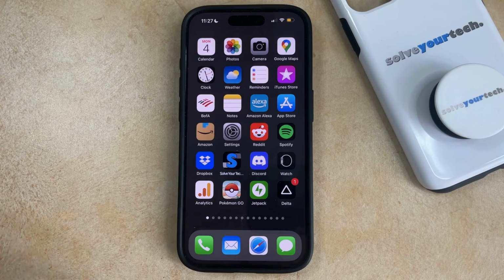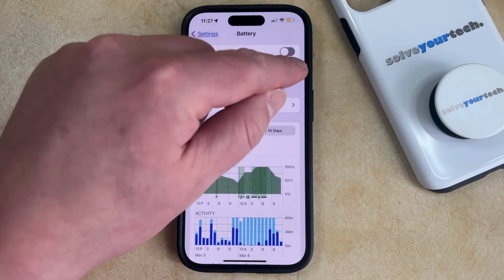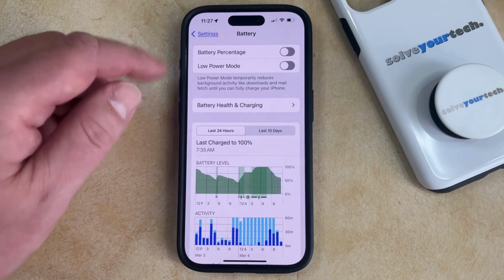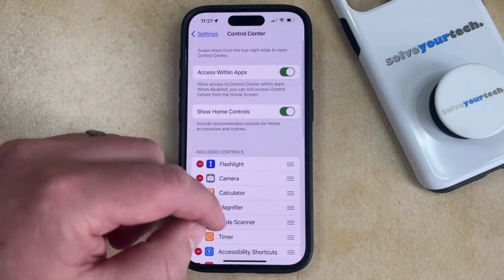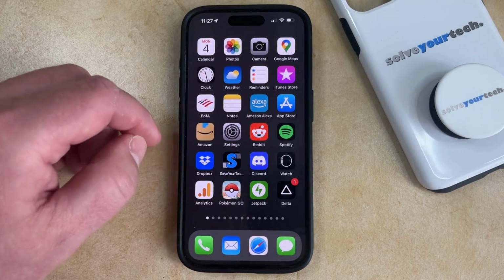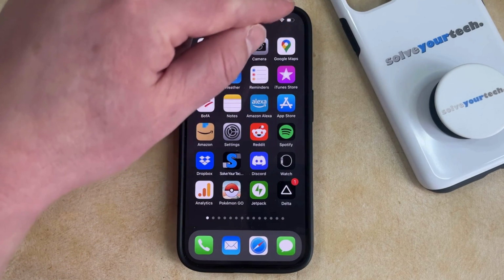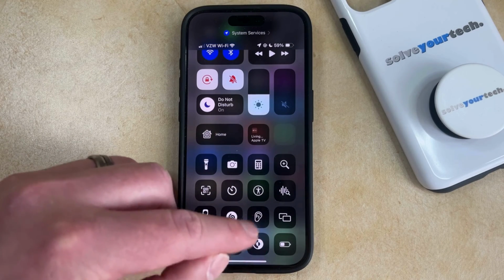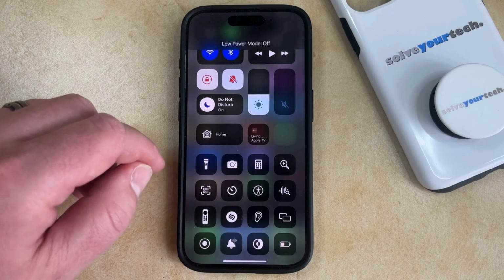How to Turn Off Low Power Mode on iPhone 15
This video will show you how to turn off Low Power Mode on iPhone 15. Once you complete this tutorial, you will know how to get your device out of Low Power Mode.

You can turn off iPhone 15 Low Power Mode with the following steps:

1. Open Settings.
2. Choose Battery.
3. Turn off Low Power Mode.

You can also add a Low Power Mode button to the Control center and turn it on and off from there. Go to Settings - Control Center - and then tap the green + to the left of Low Power Mode.

00:00 Introduction
00:15 How to Turn Off Low Power Mode on iPhone 15
01:13 Outro

Related Questions and Issues This Video Can Help With:

- How to Turn Off Low Power Mode on iPhone 15 Mini
- How to Turn Off Low Power Mode on iPhone 15 Plus
- How to Turn Off Low Power Mode on iPhone 15 Pro
- How to Turn Off Low Power Mode on iPhone 15 Pro Max